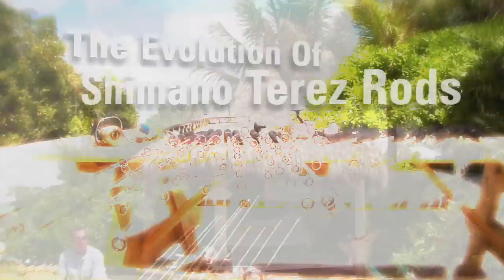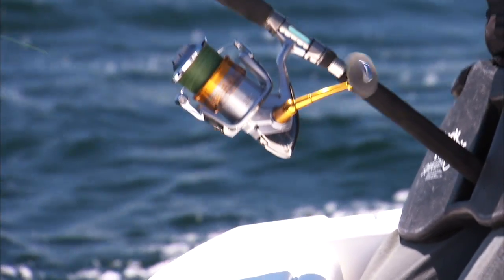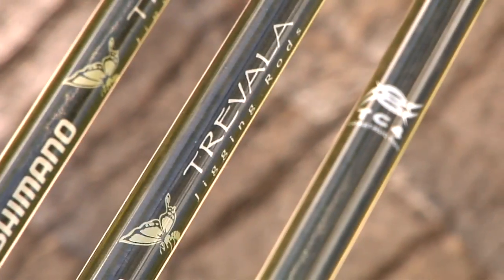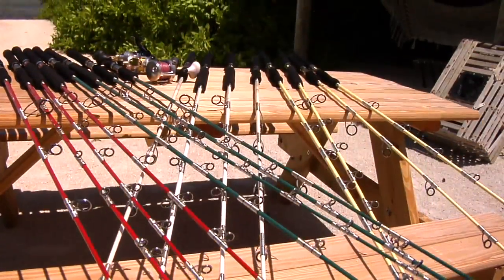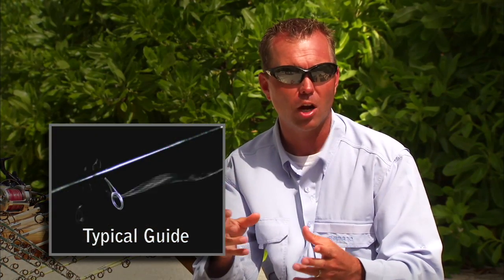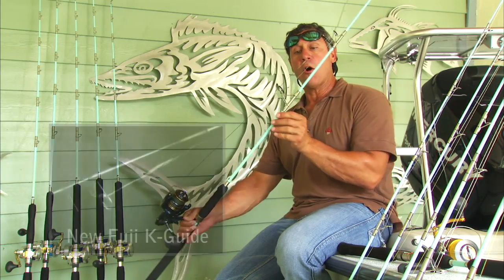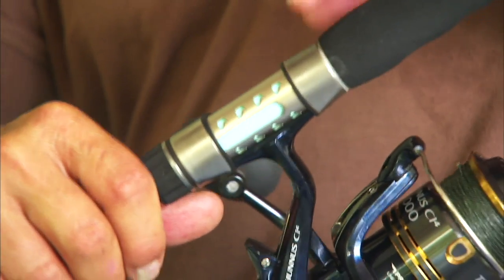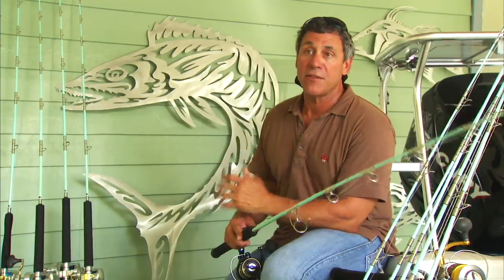Shimano Terez Boat Rod Series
Jose Wejebe and Robby Gant introduce the new Shimano Terez series of fishing rods. This new boat rod series is made with an ultra strong and lightweight TC4 material and features new high quality components such as tangle free Fuji guides and aluminum reel seats. With many different lengths and actions available, there is a rod for catching anything from big bluefin tunas in the northeast to 200lbs striped marlin in the pacific.